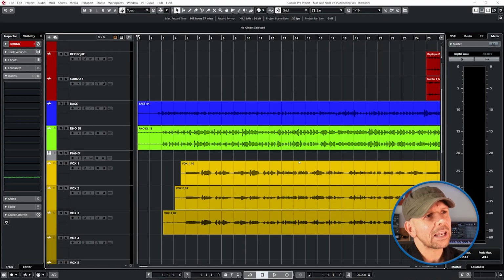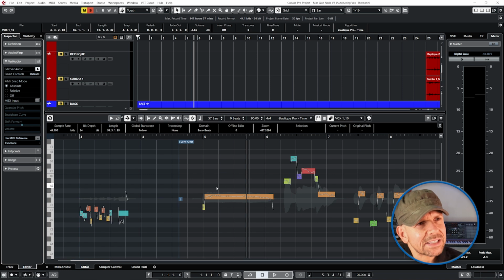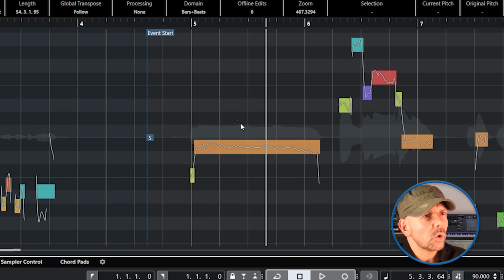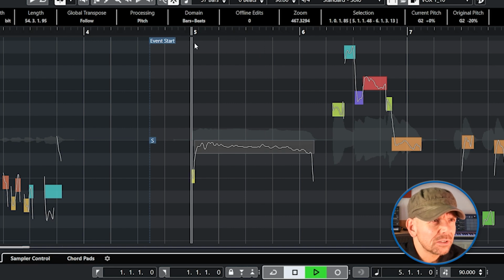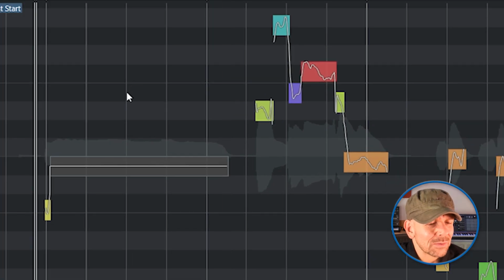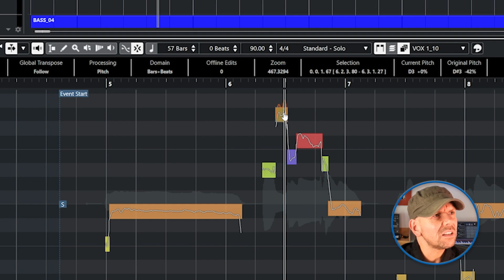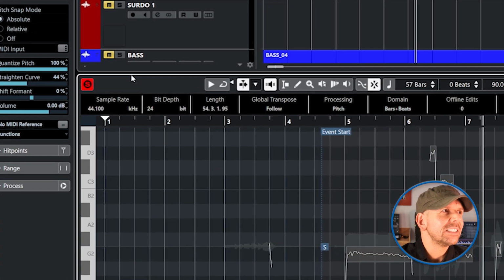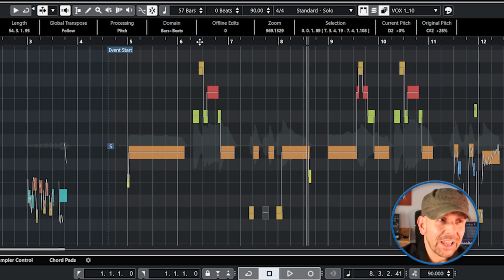How to Autotune Vocals | In the Studio | Doctor Mix | Thomann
What is the difference between autotune and vocal tuning? And how does this all work? @Doctormix breaks down everything you need to know for you! Other topics we should feature?